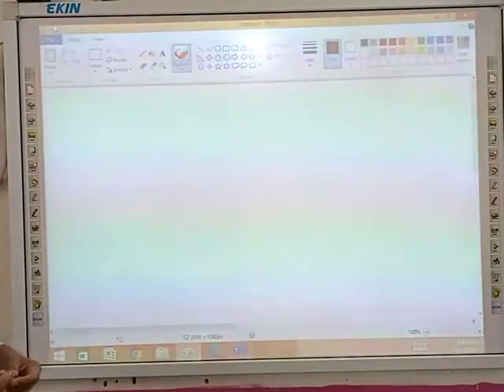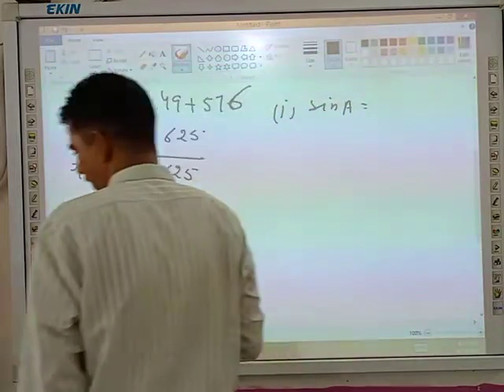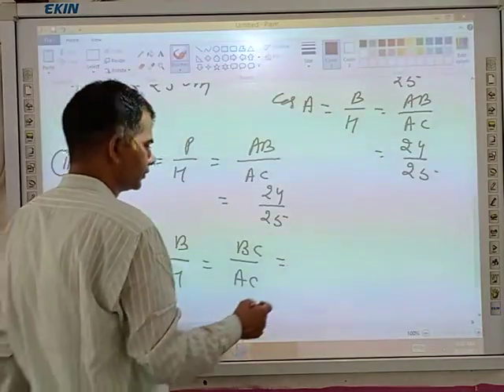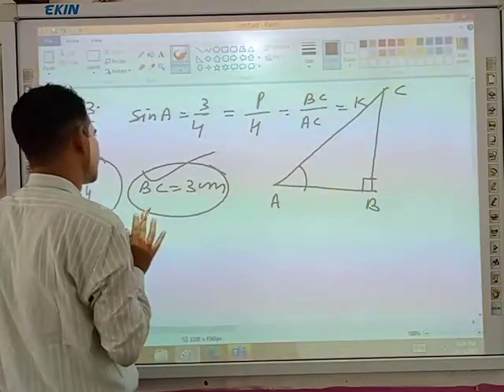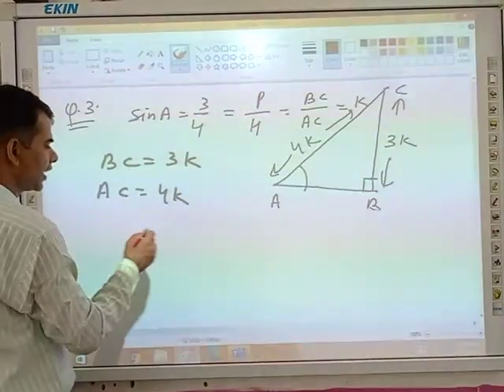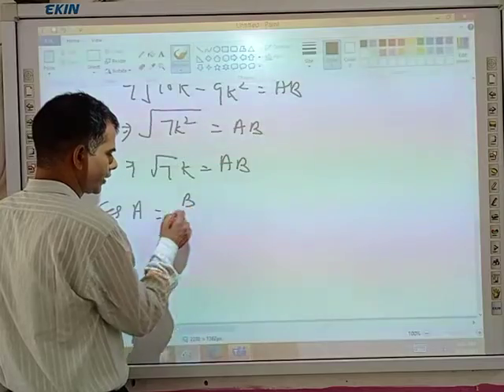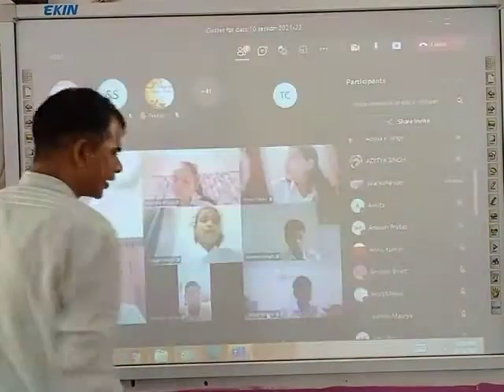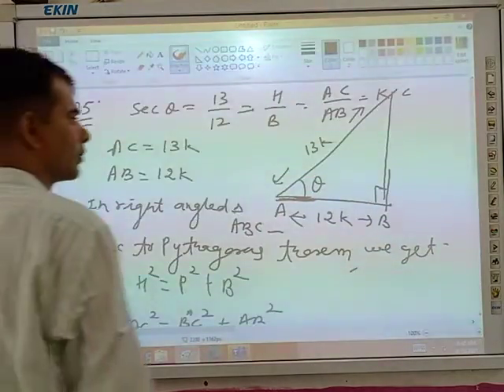Date-13/08/21(Friday), Class-10th,Maths,Topic-Exercise-8.1-Q-1, 3, 5